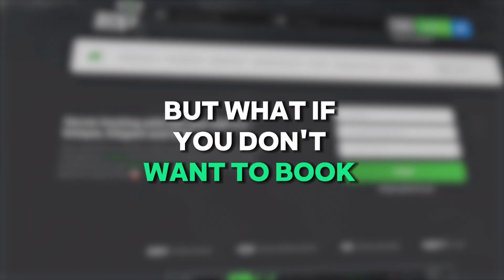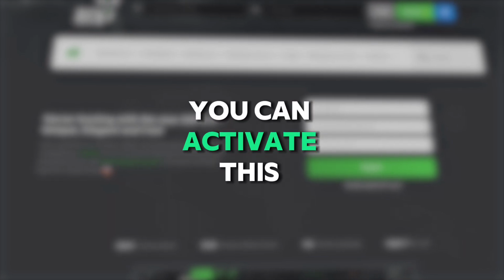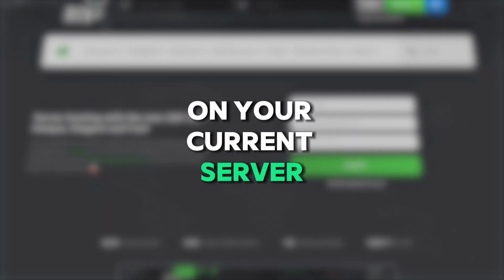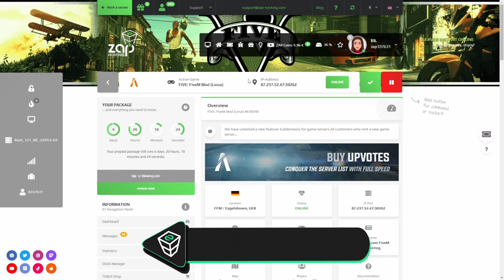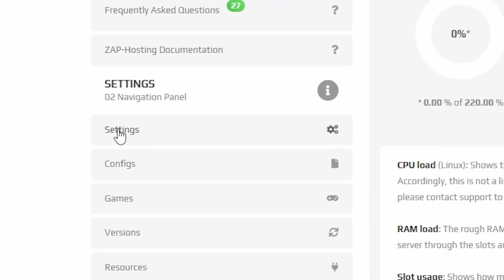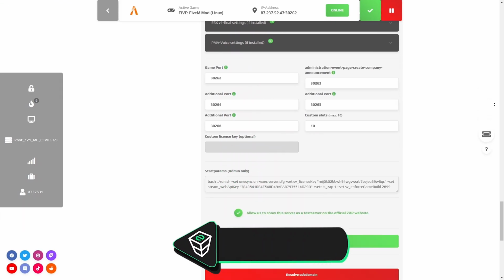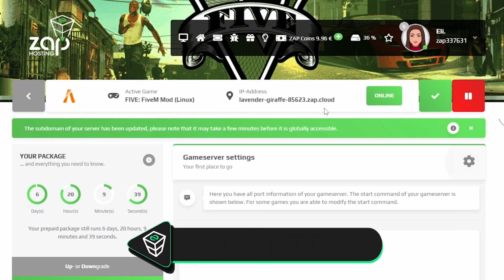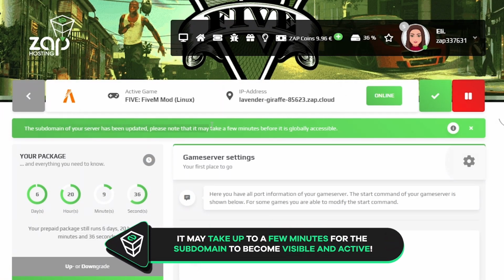New Feature: ZAP Cloud domain for Game Servers!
Looking for powerful GAME SERVER Hosting?
Get your own GAME server today from ZAP-Hosting, the world's fastest growing game server & virtual server provider. Our servers are easy to set up, fully customizable and optimized for performance at a competitive price.
☎️ Need Help?
Got any questions? Or do you need some assistance? You can quickly & easily reach our support experts:
⚡ Why Choose ZAP-Hosting?
► Lifetime Everything: pay once and keep your game server / VPS or dedicated server for life!
► Custom & extreme reliable & fast hardware
► 99% Uptime: Enjoy reliability and stability with our high uptime guarantee.
► DDoS Protection: Safeguard your server from attacks with our advanced ZAP Shield DDoS protection.
► Global locations: choose from many different locations across the globe to ensure the best connection.
📼 Timestamps:
0:00 Intro
0:10 Getting the subdomain
1:30 Outro
🚀 Explore our powerful hosting!
Are you looking for a suitable server provider for your game server, Linux VPS, Windows VPS, dedicated root server or TeamSpeak server? Or do you need a webspace with a domain?
🕵️ Psst... Here’s a little secret for you.